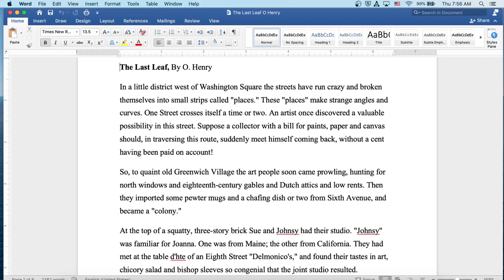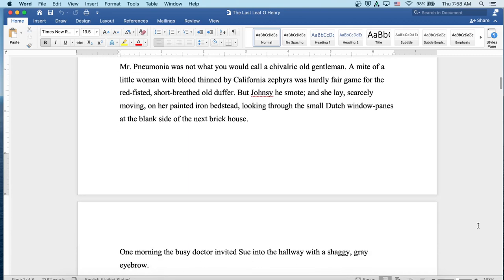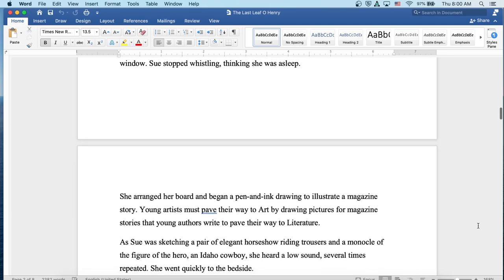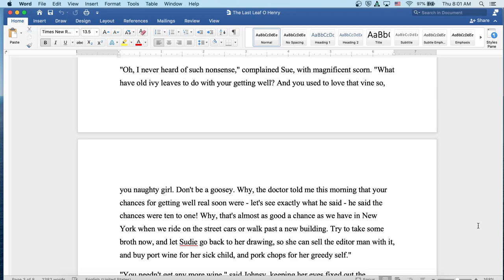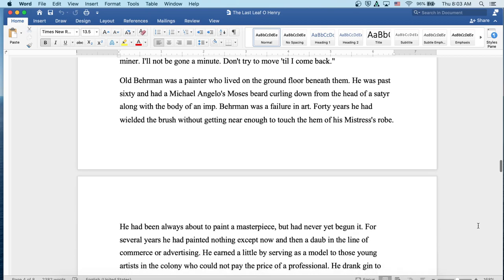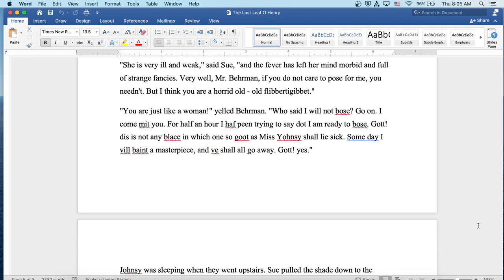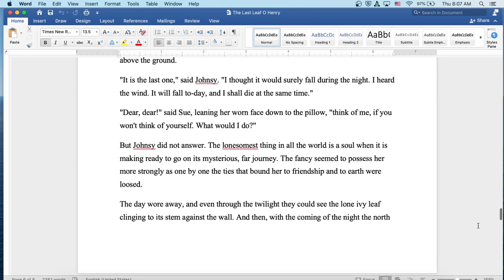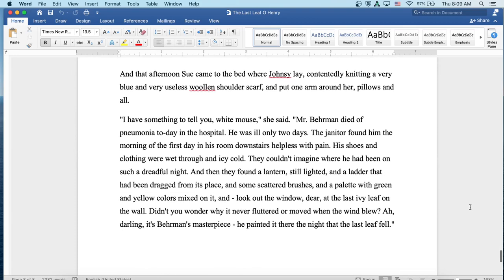The Last Leaf by O Henry: English Audiobook with Text on Screen American Classic Short Story Fiction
Welcome to my classroom!  Ready to read a classic with me?  The Last Leaf by O. Henry! Here you will find an introduction to the author and literature period at the start of the video, followed by the reading itself. The reading is both on screen for visual learners and read aloud by myself. Speed up or slow down the content as you see fit- it is your education!